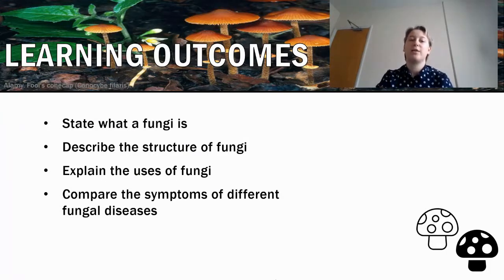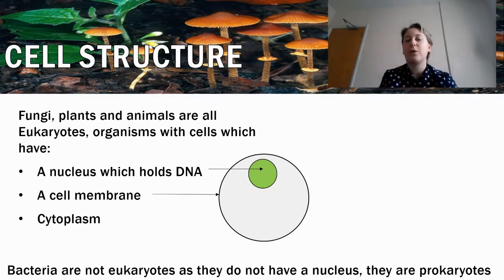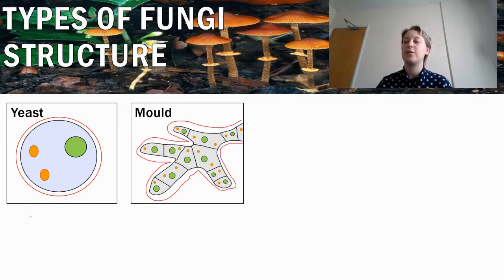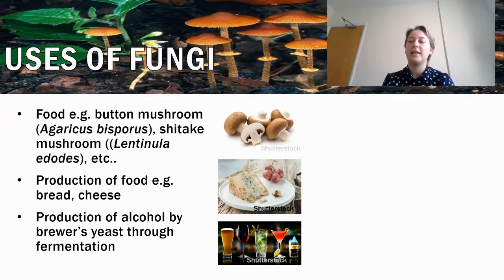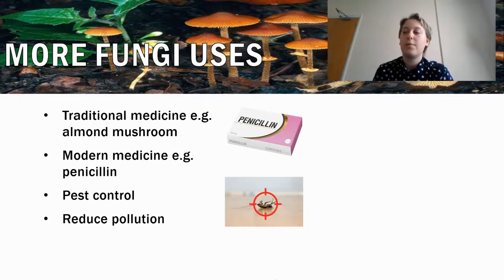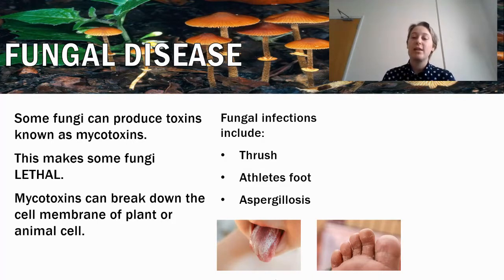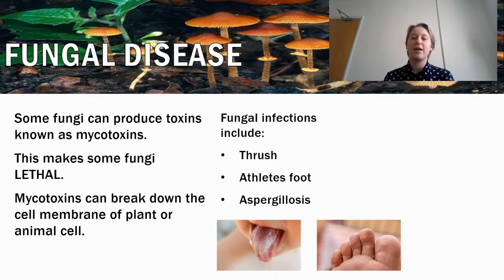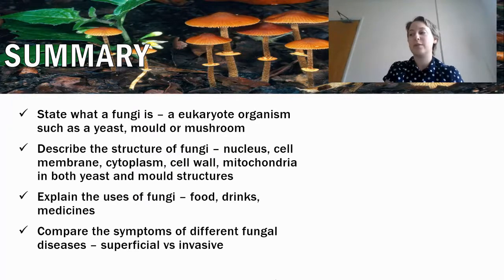Fungi presentation SEL